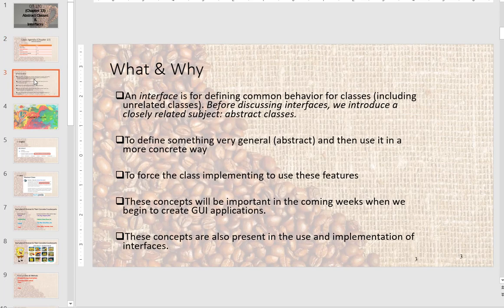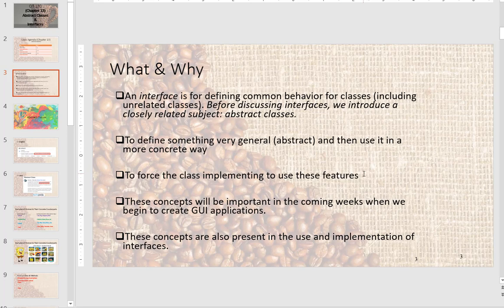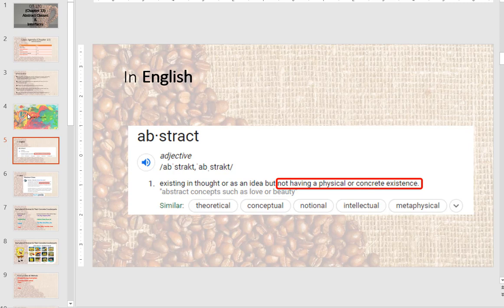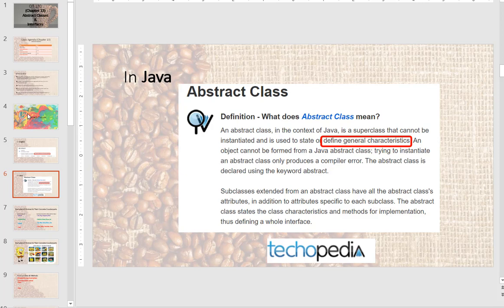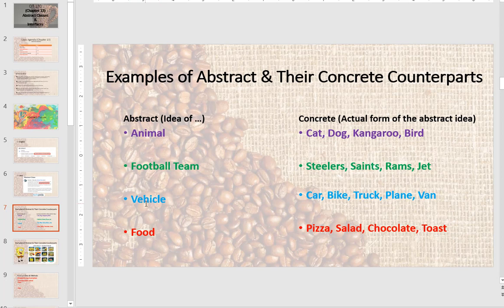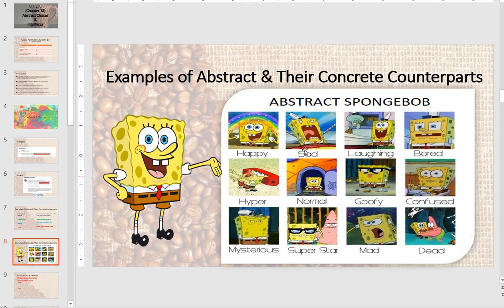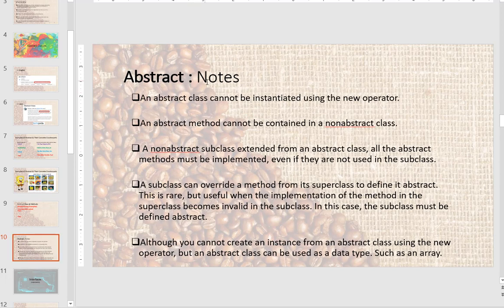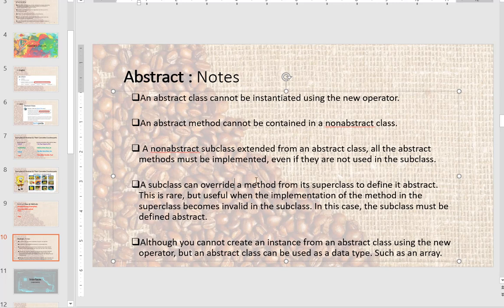Abstract Classes [PowerPoint - Part 1]